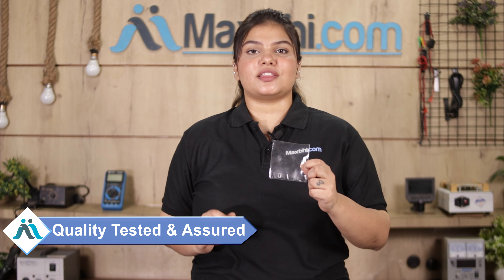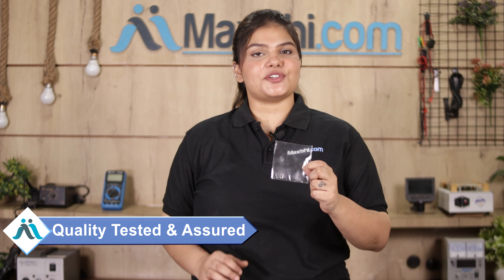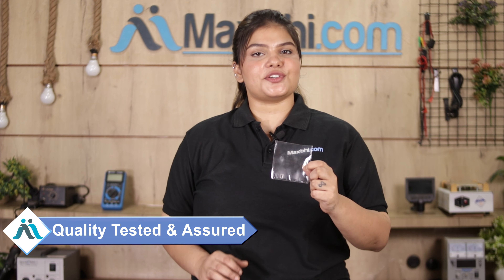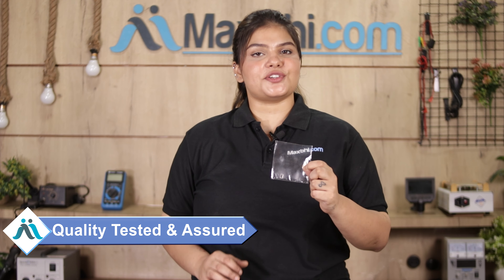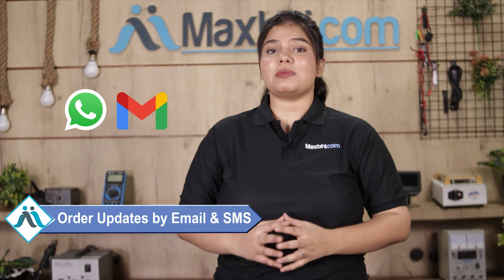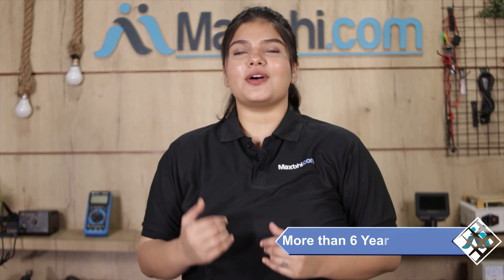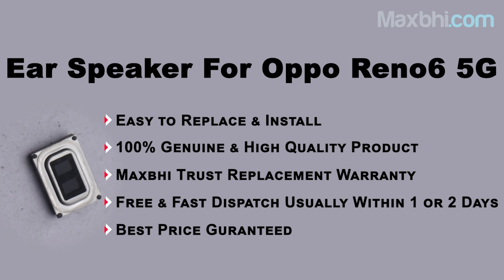Buy Oppo Reno6 5G Ear Speaker, Free Delivery High Quality Best Price Maxbhi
Damaged Ear Speaker in your Oppo Reno6 5G? The replacement Ear Speaker for Oppo Reno6 5G comes with replacement warranty and the shipping is done in secured packing to make sure you get the product in perfect shape.